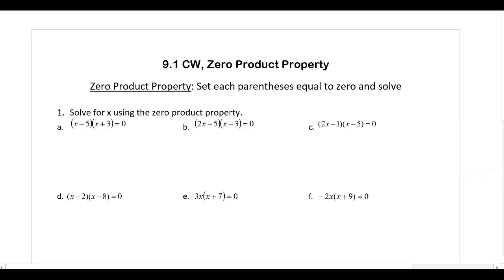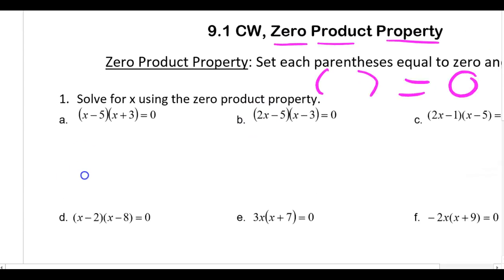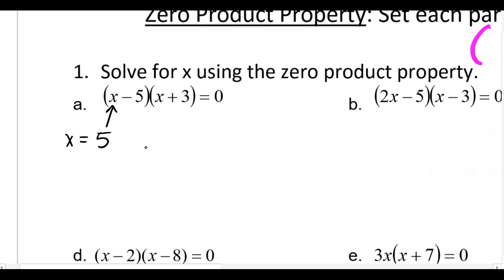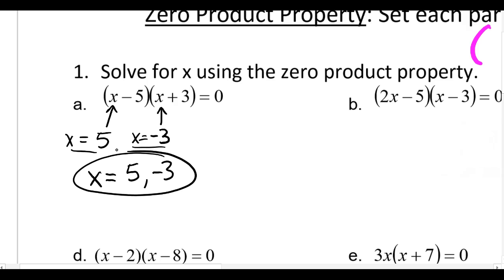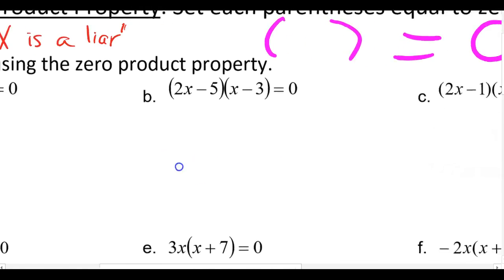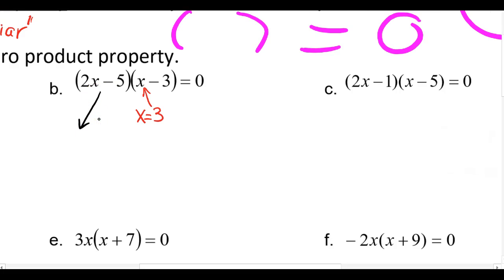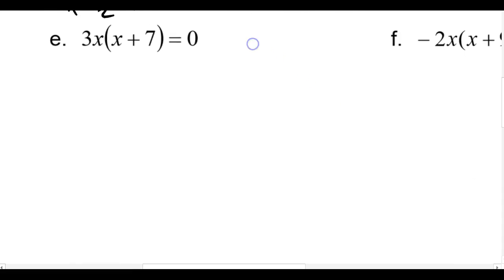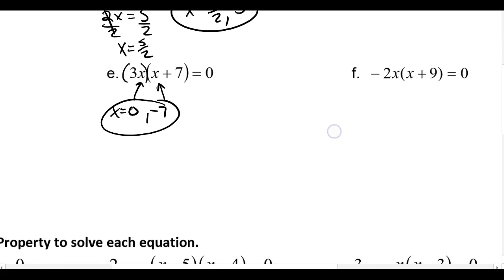Unit 9 - 9.1 Zero Product Property